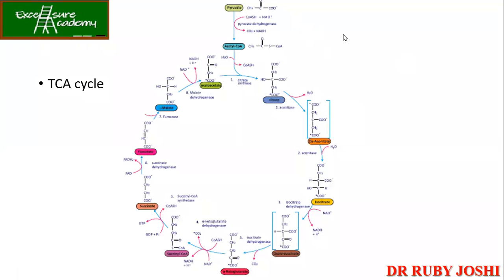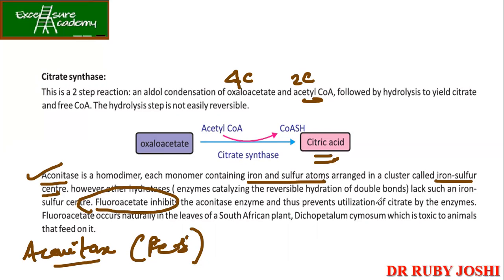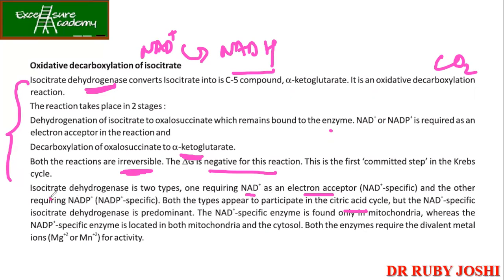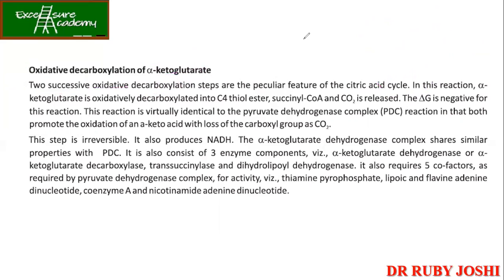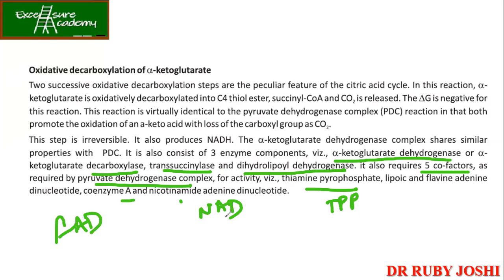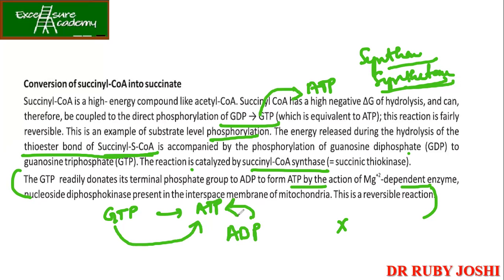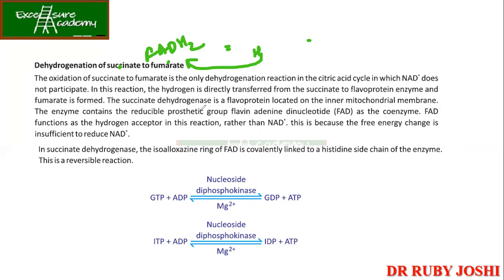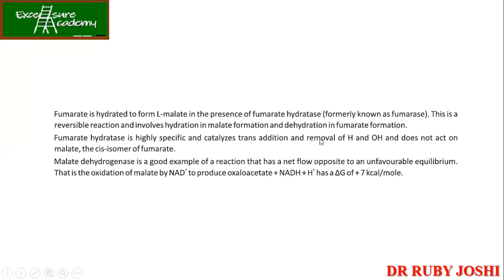Instant Biochemistry Notes-Lecture 33_Part 2 TCA cycle